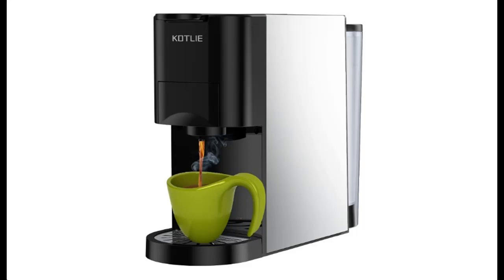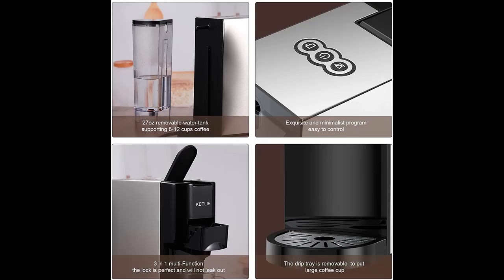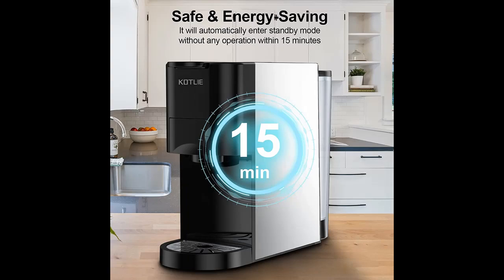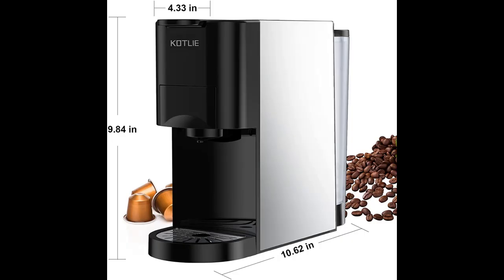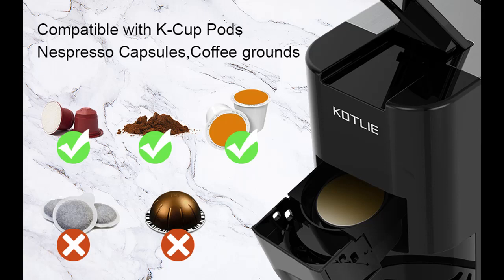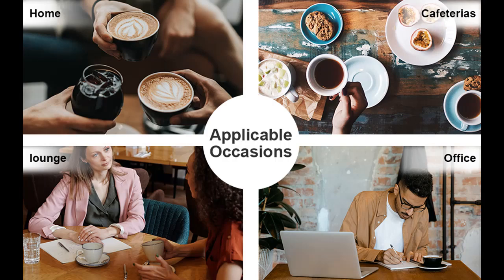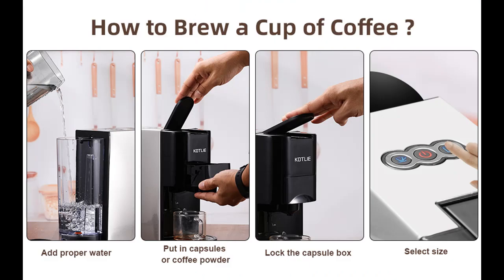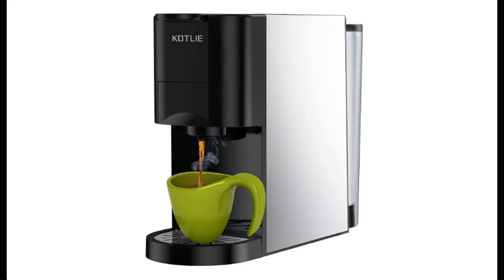KOTLIE 3 in 1 Mini Espresso Machine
Short overview details and/or buyers reviews of KOTLIE 3 in 1 Mini Espresso Machine, Coffee Brewer with Self-Cleaning Function, Compatible with K-Cup Pods Nespresso Capsules and Coffee Grounds, 19 Bar, 27oz, 1450W, Black

KOTLIE 3 in 1 Mini Espresso Machine, Coffee Brewer with Self-Cleaning Function, Compatible with K-Cup Pods Nespresso Capsules and Coffee Grounds, 19 Bar, 27oz, 1450W, Black